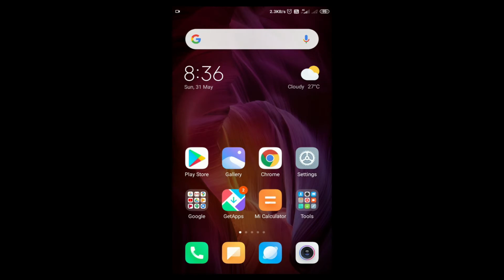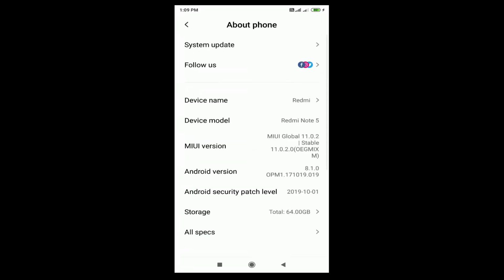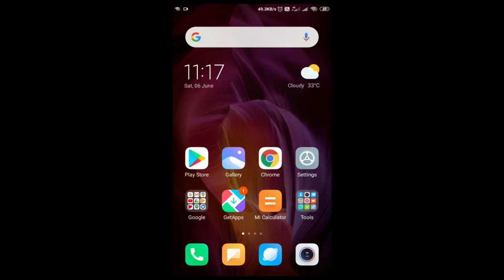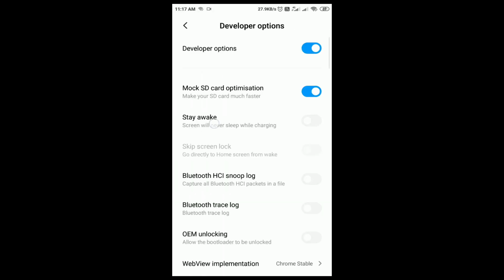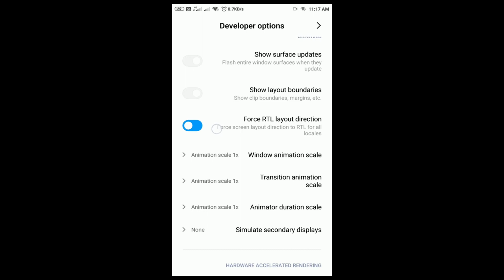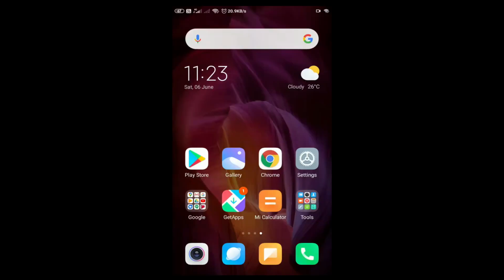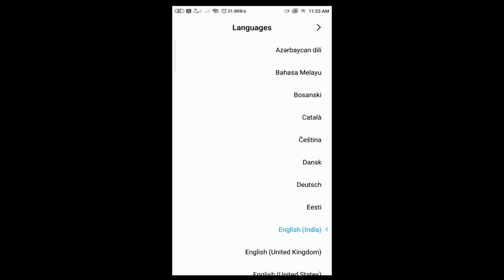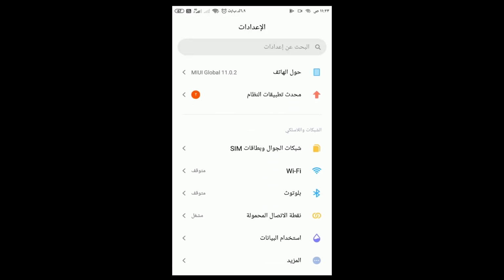How to Enable Right to Left (RTL) Layout in Android| Use Arabic language in android| Left Hand Users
What is RTL layout ?
How to use arabic language in android phone?
How to enable RTL option in android?

This video explains, How to enable RTL layout option.

Few languages such as Arabic, Hebrew, or Persian are written from Right to Left. To handle them, Android supports RTL layouts

While most of the languages in the world are written from left to right, there are several languages are written in Right-to-Left writing (RTL) system.
 The most widespread RTL are Arabic script, Hebrew alphabet and Syriac alphabet.

The majority of mobile apps are designed LTR (Left to Right), that is because the vast majority of the world languages are written from Left to Right and only a small number of
 languages are written from Right to Left such as Arabic. Most of mobile developers never worry about this issue since most of the apps are not intended to target users from regions
using languages written from Right to Left also because it was not as easy as it is now to support both directions. As the competition started heating up, it became important to globalize
 the apps and provide localized versions in order to reach more users and improve app downloads.
Moreover, the rise of mobile apps development in these Arabic-speaking countries made it crucial to provide RTL support.